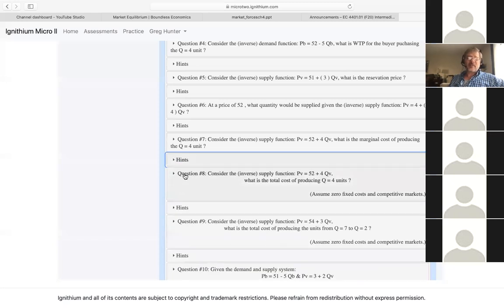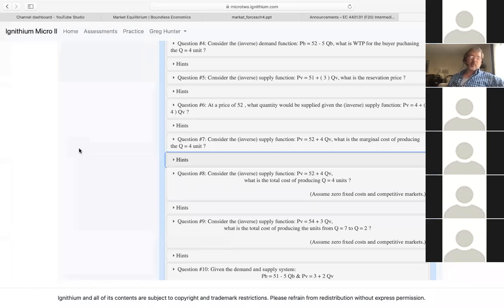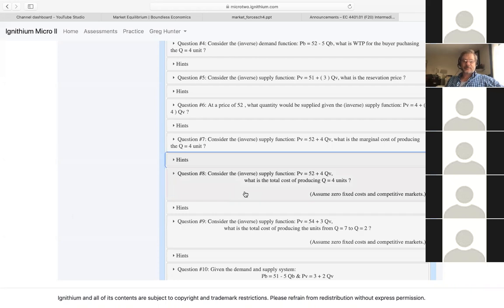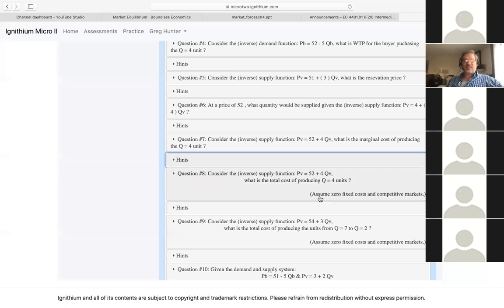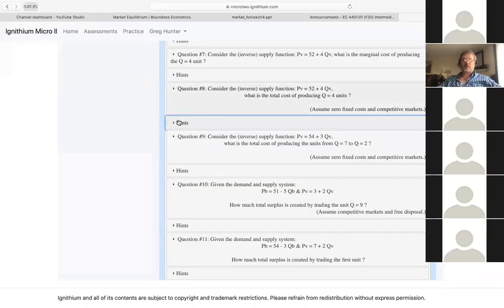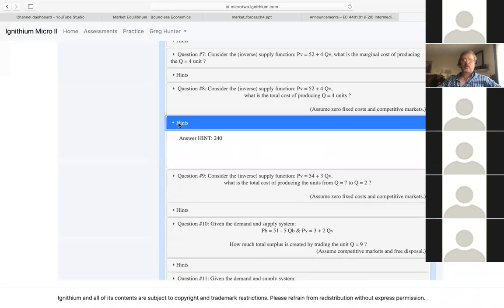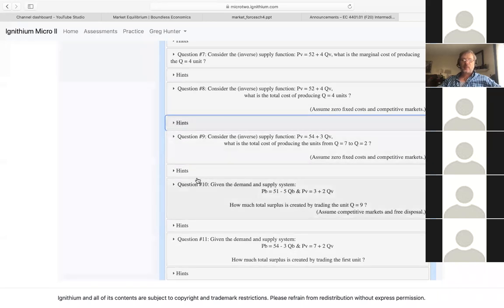Interm Micro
Activity Supply and Demand Ignithium Sept 15